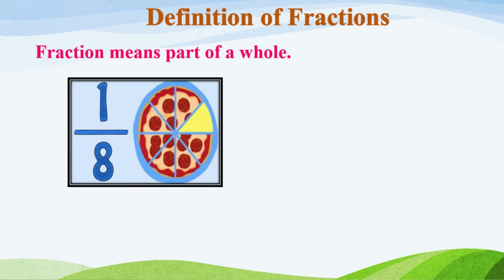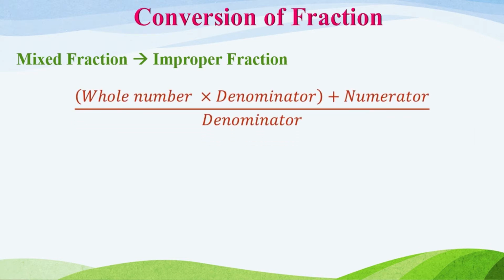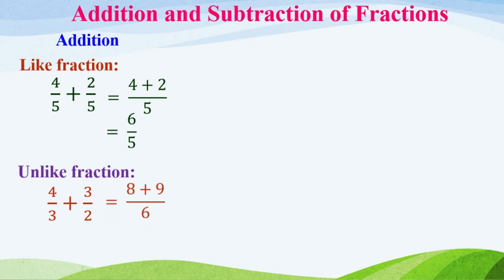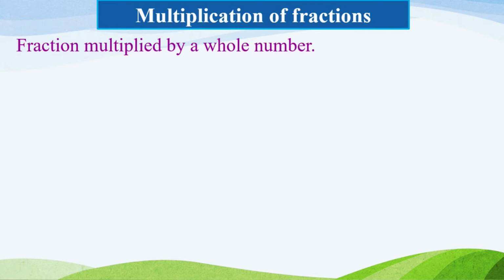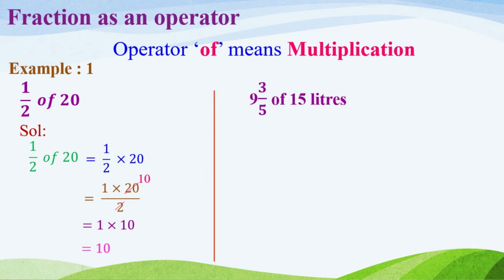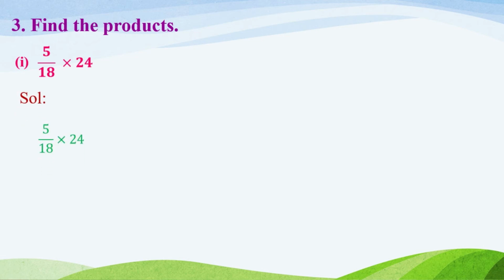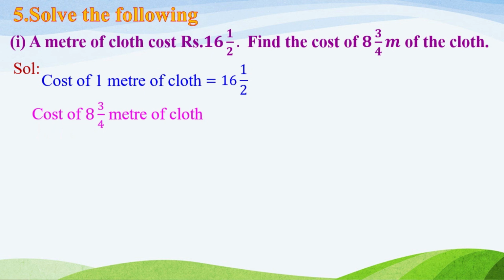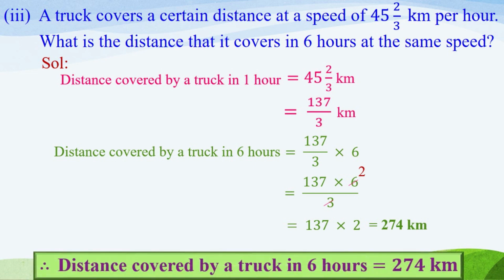7th std Maths Chap- 2 EX: 2.1